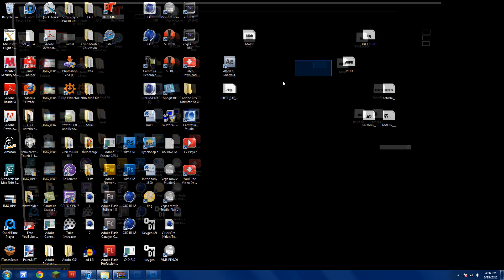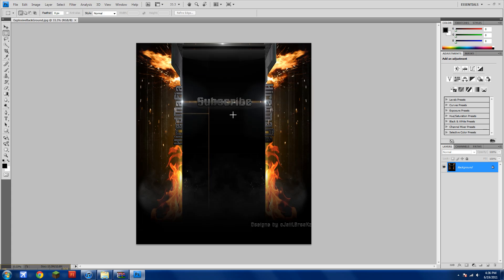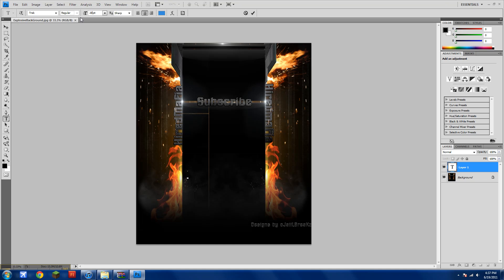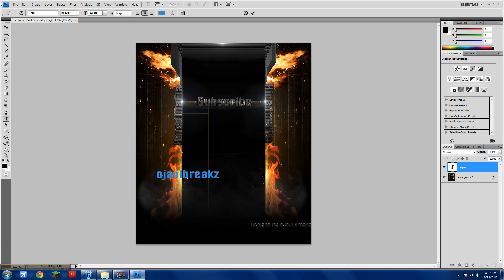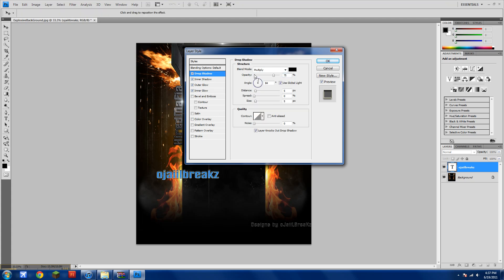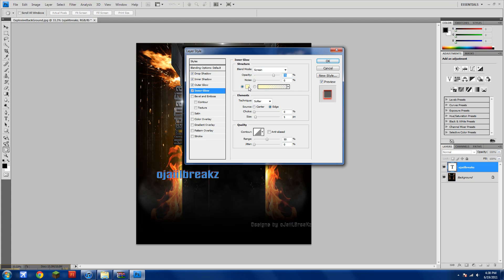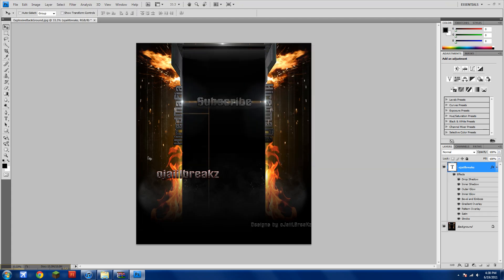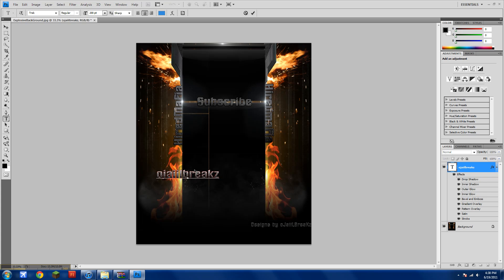How to Edit Text in Photoshop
Sub,rate,comment,fav more info below

Hi guys oJaiiLBreaKz and this videos will show u how to edit text in photosop made by adobe this tut is very easy as long as you pay attention if you enjoyed this video here is some more photoshop video!